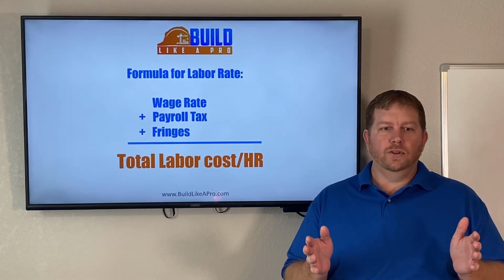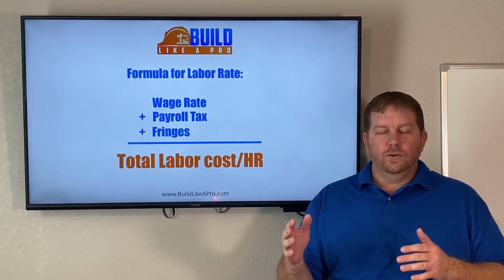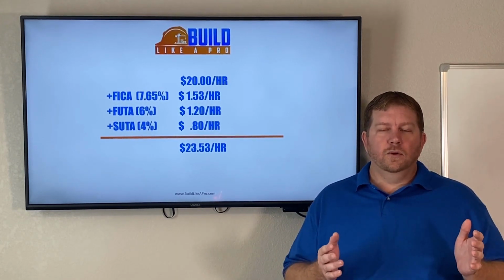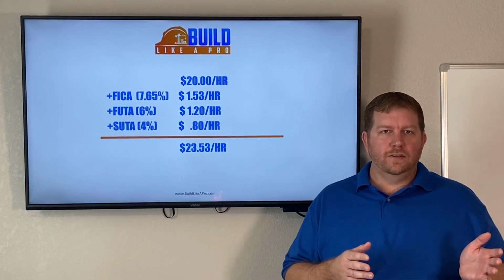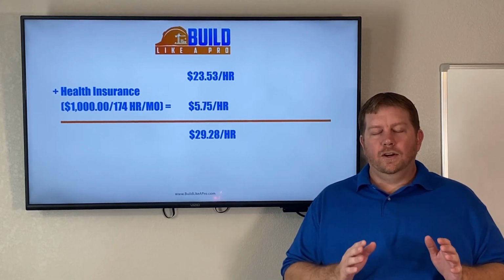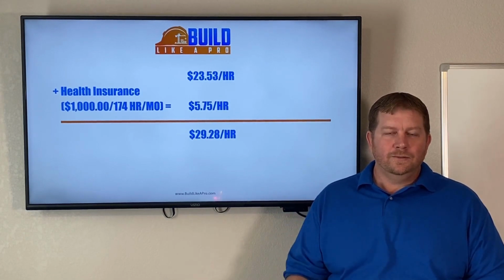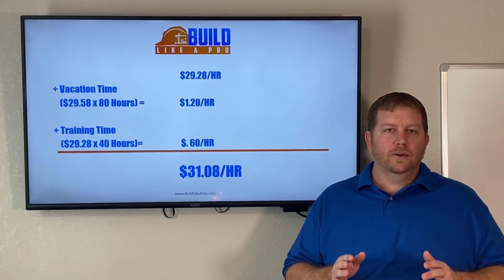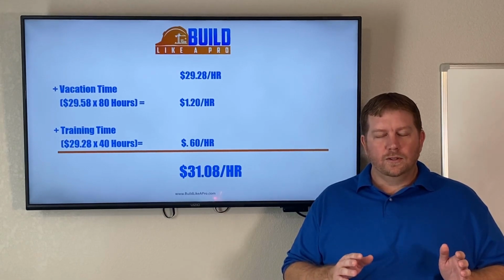Episode 3 How Much Your Labor Actually Costs you. Let's talk how to calculate Labor (Labour) Rates!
In this episode of Build Like A Pro TV Brian talks about how to calculate your Labor (or Labour depending where you're from) Rates, and how much your employees actually cost you per hour.